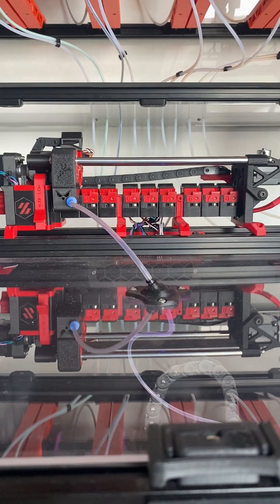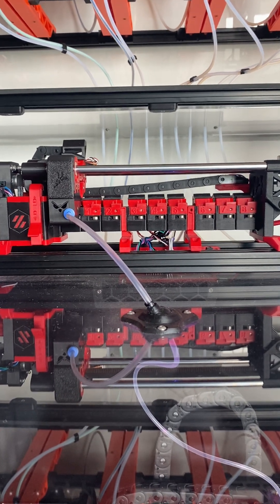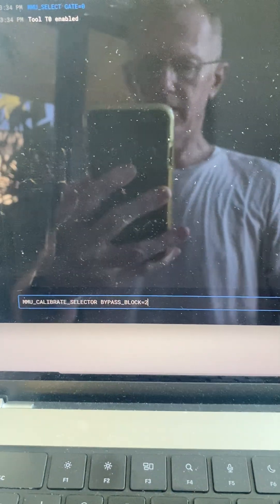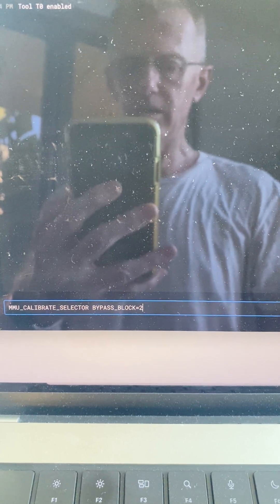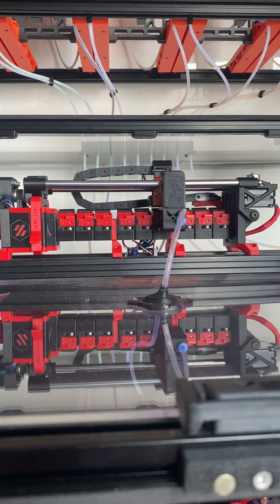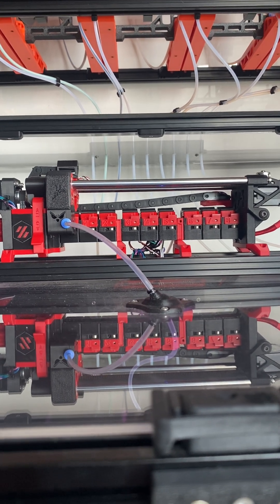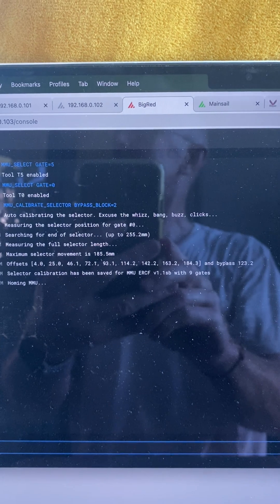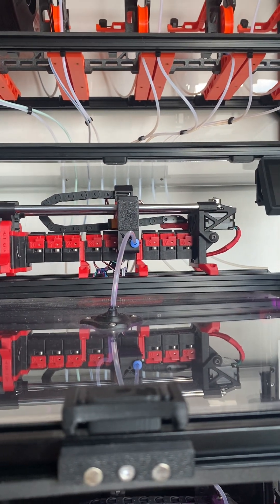HHv2 Teaser1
Happy Hare is a MMU controller plugin for Klipper. Here is an example of one of its advanced features: completely automatic selector offset calibration